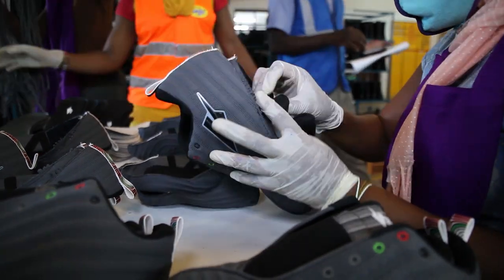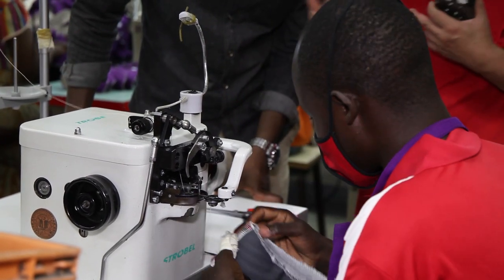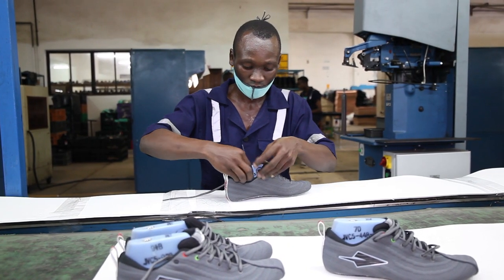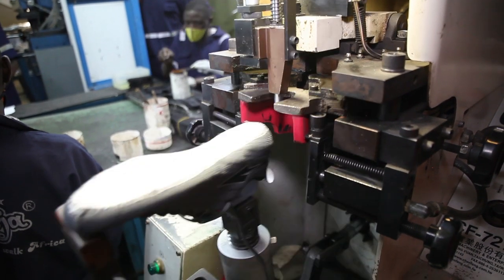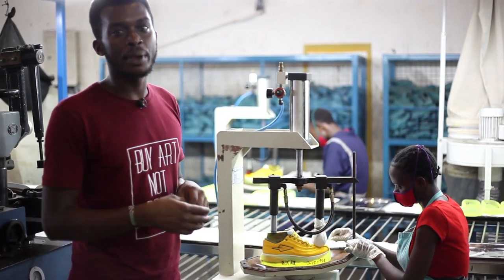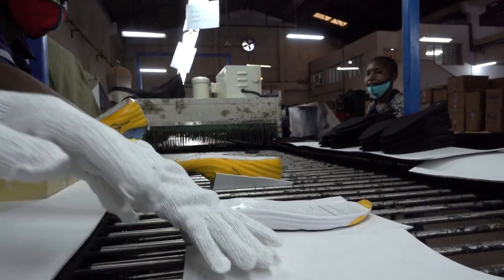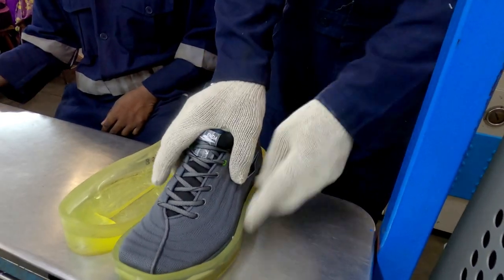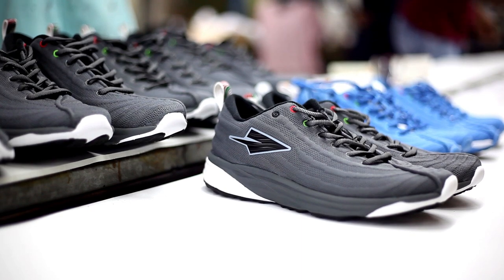Kenyan made running shoes: The Enda Lapatet